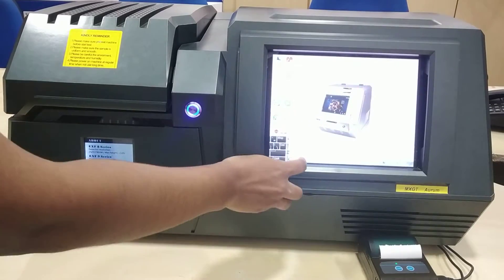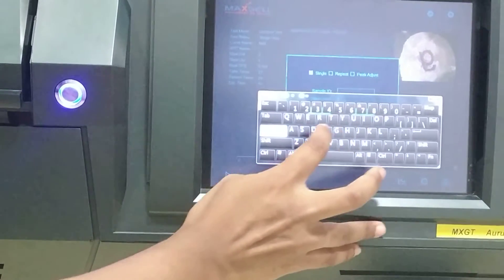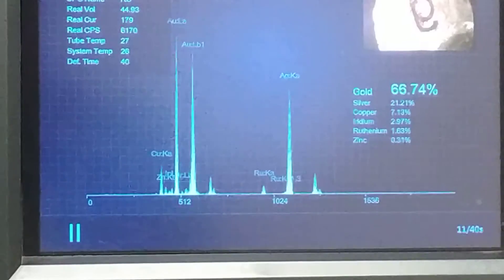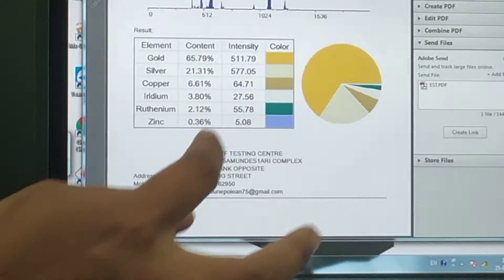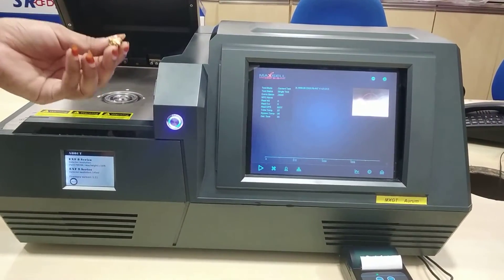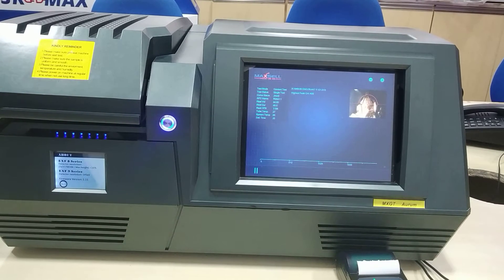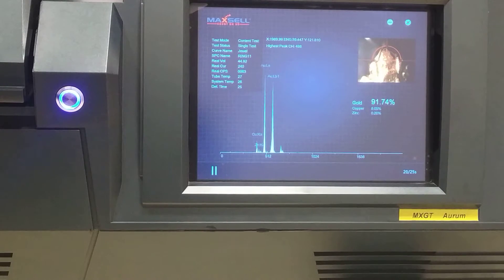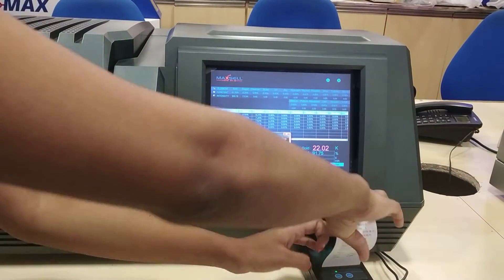Secrets of Gold Testing Revealed | Detect 30+ Metals Easily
Identify the Secrets of Gold Testing with our comprehensive guide.
Find out how to effortlessly detect over 30 metals with our advanced gold testing machine. Learn about the best gold testing machine options available in India and understand gold purity testing machine prices.
Explore essential tips on how to check gold authenticity, spot fake gold, and understand the market dynamics.
Whether you are investing, buying, or selling gold, be sure you have the information necessary to make wise choices.
Watch now to learn how to test for gold and protect your money.

Arihant Maxsell Technologies Private Limited
1st Floor, Old 138/1, New, 1, Nungambakkam High Rd, Nungambakkam,